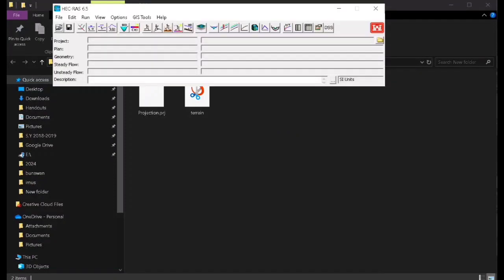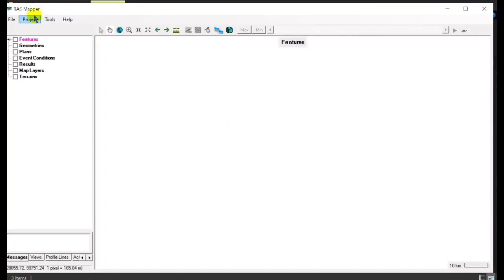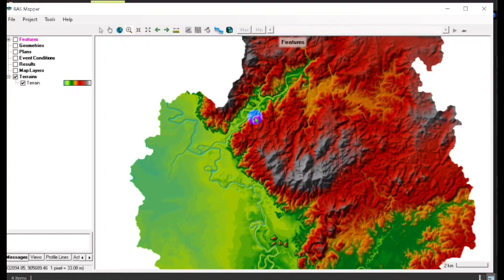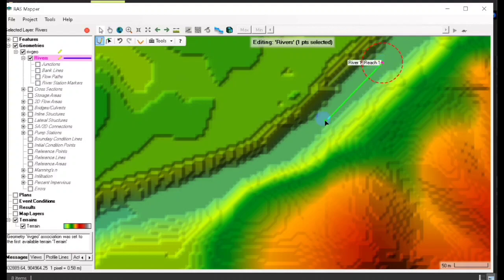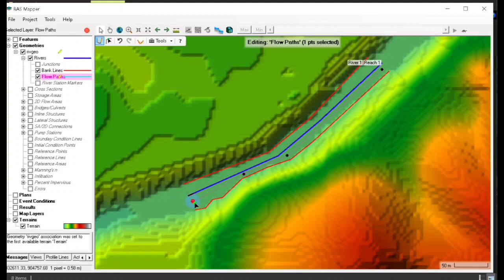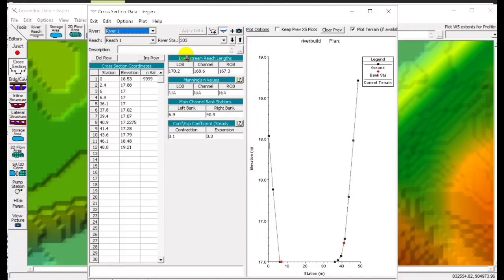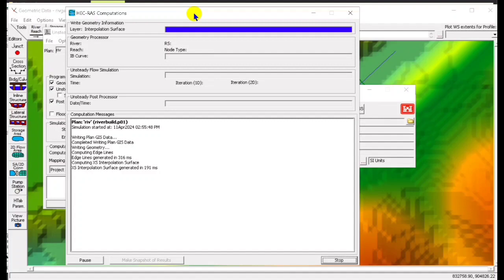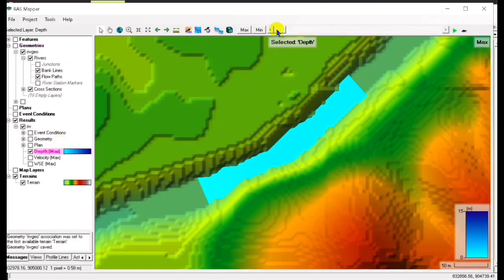How to 1D river flow modeling in HECRAS 6.5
Step by step 1D river simulation in HECRAS 6.5.